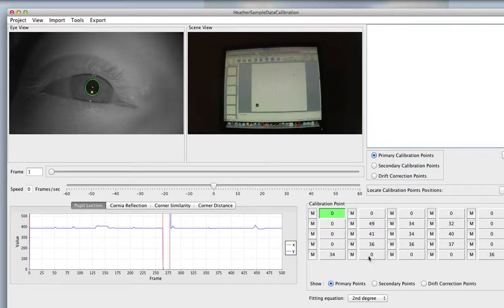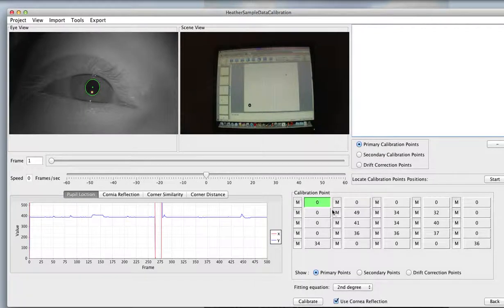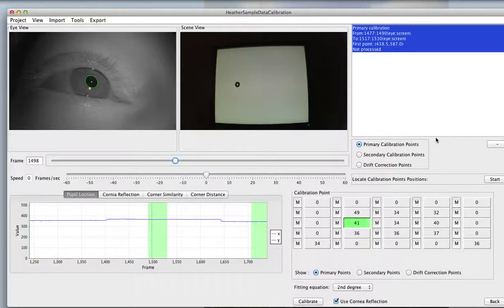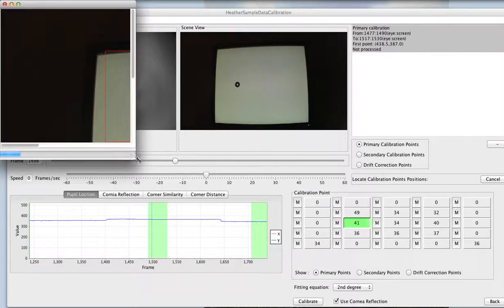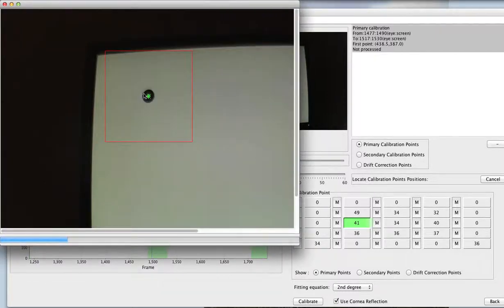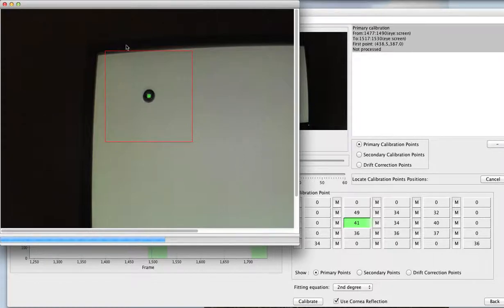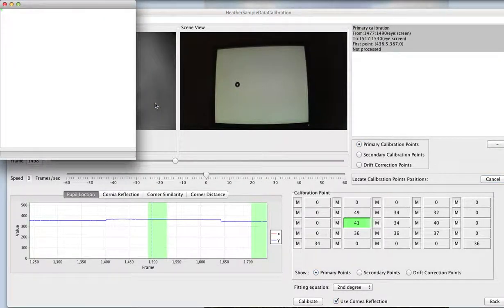ExpertEyes- 5 MoreCalibration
Part 5 of the ExpertEyes training videos.